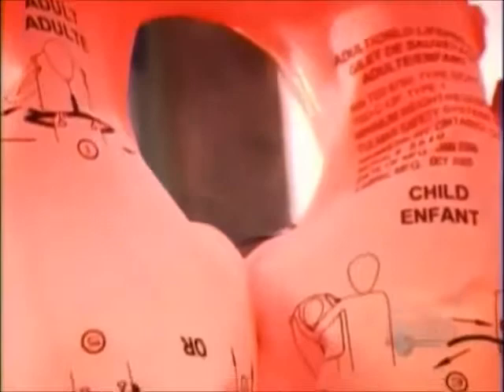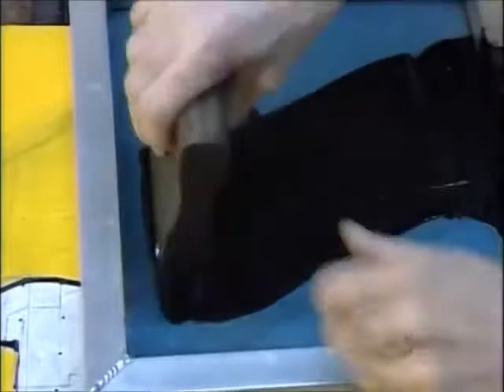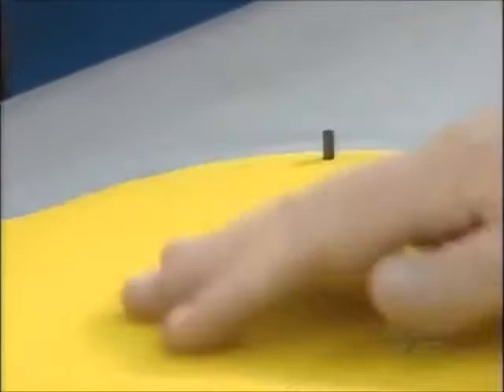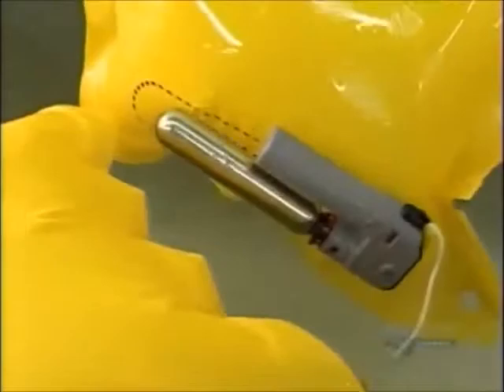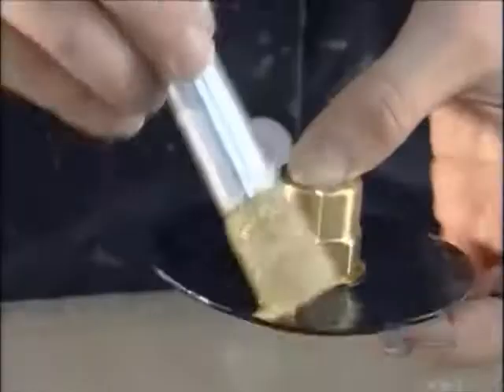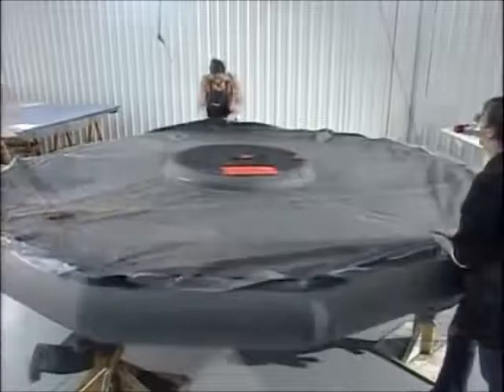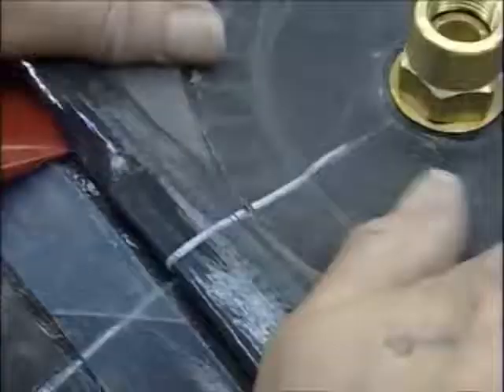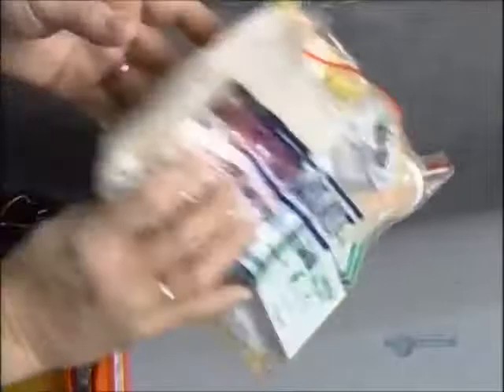How its Made Inflatable Safety Devices